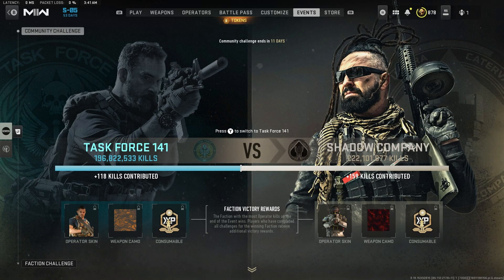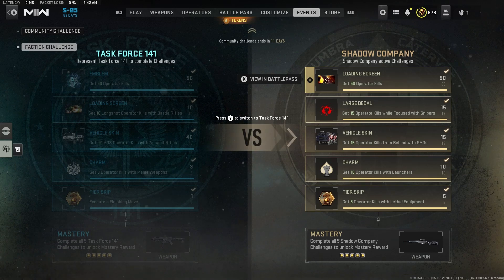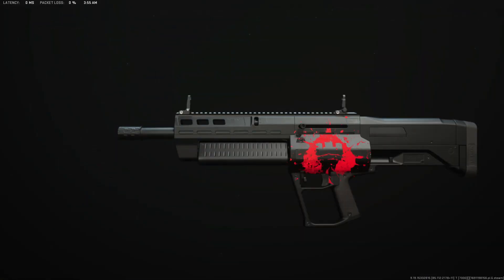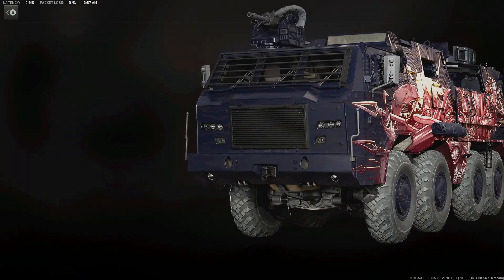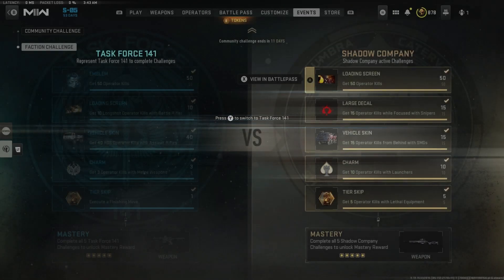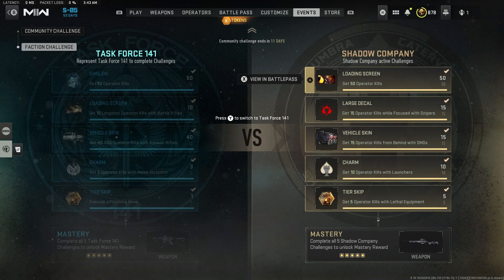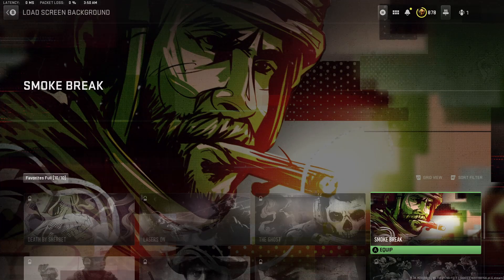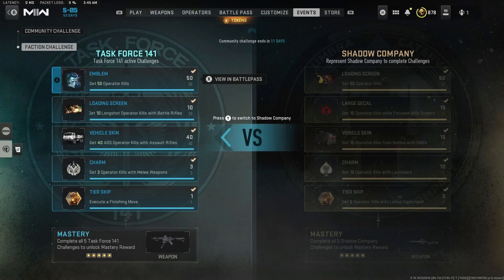New Season 5 Faction Event Shadow Company vs. Task Force 141 (All Rewards) | Call of Duty MWII